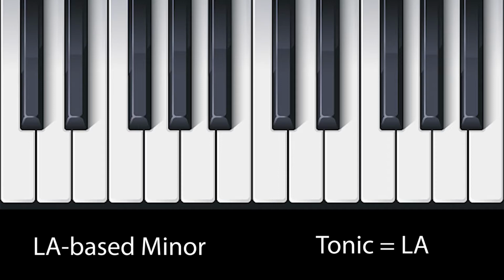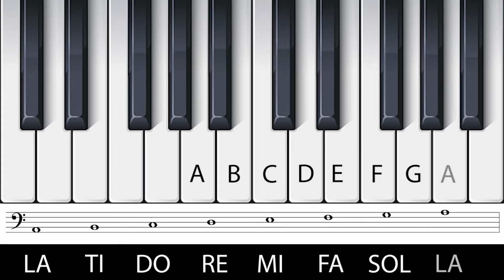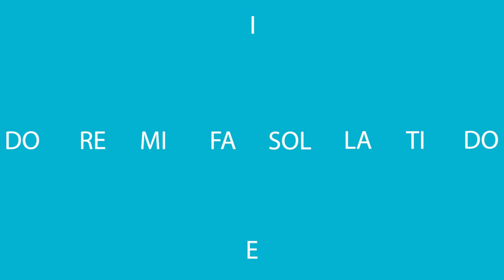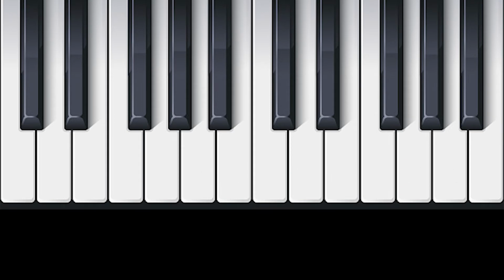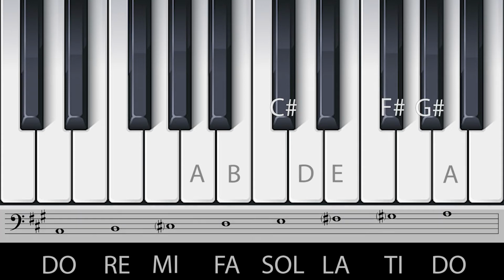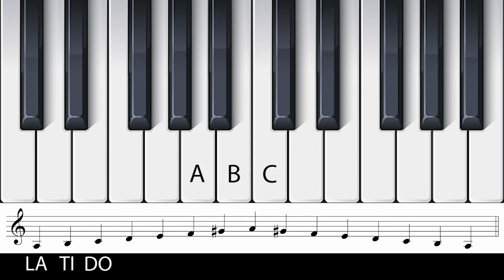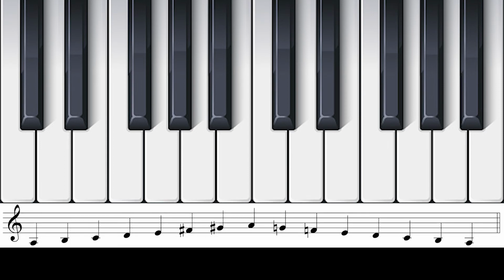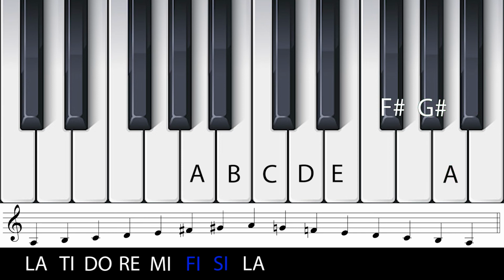Singing Minor Scales with Do and La based Minor